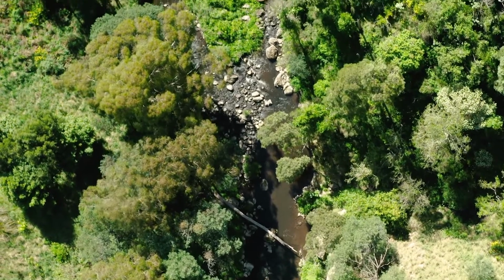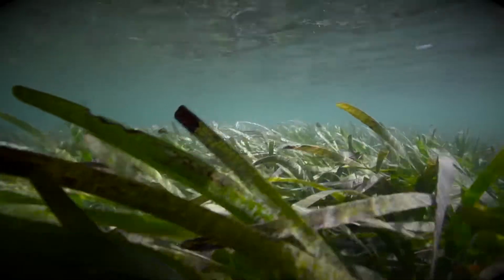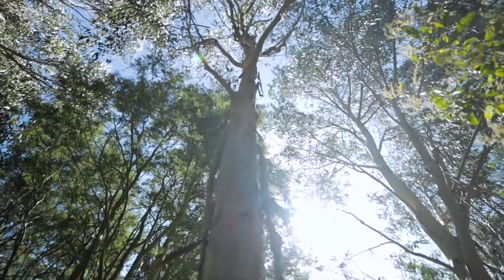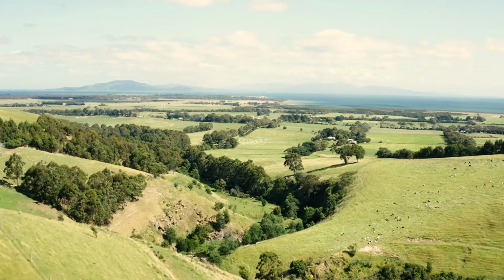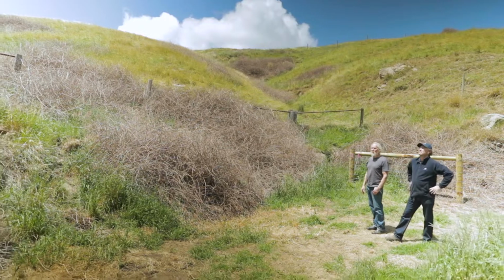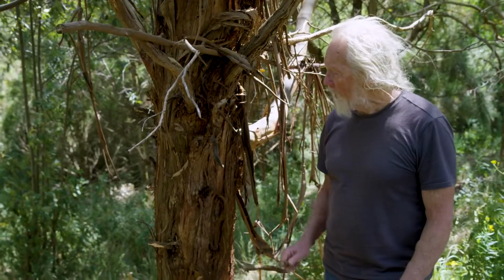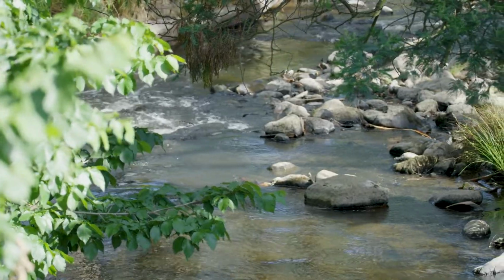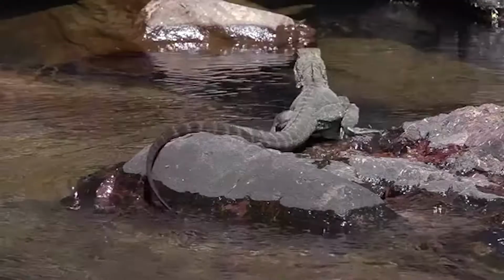Agnes River Gorge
A look at some of the fabulous work already done along the Agnes River.